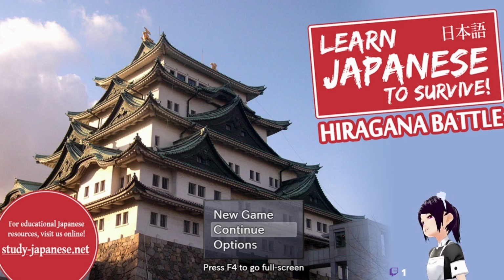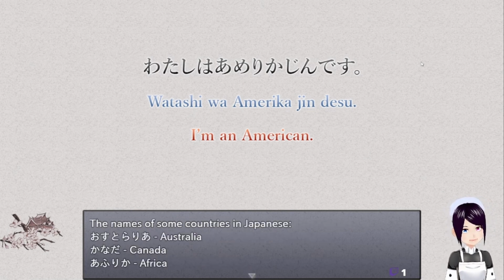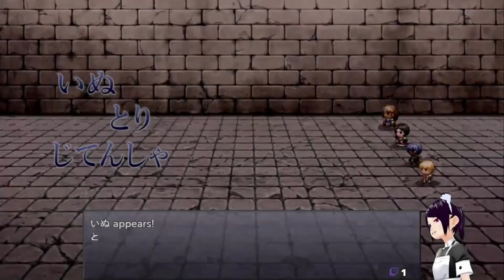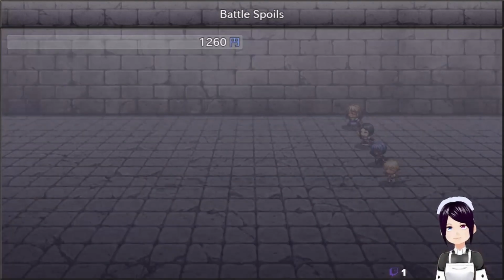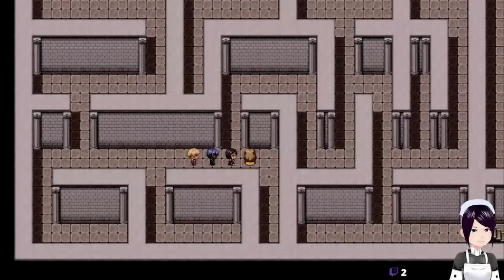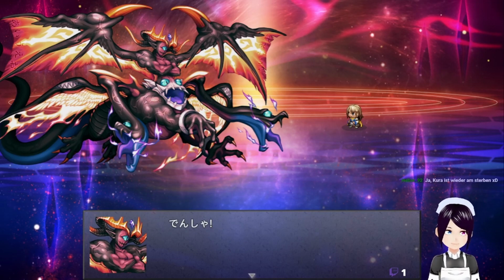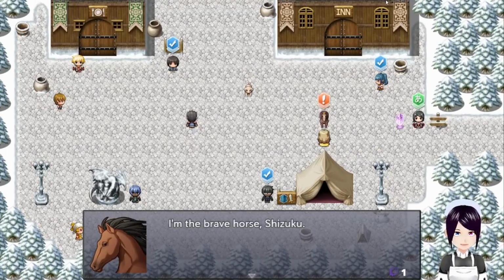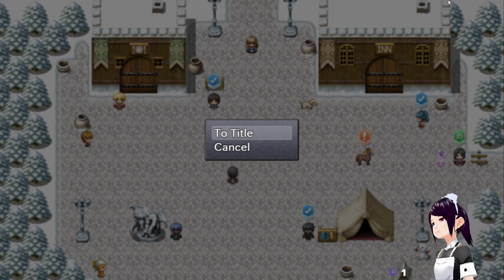Let's Play Learn Japanese to Survive Hiragana Battle #011 Final-Battle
Once we destroyed the final gate, we discovered that some guys aren't as weak as they pretend to be. So with everything prepared we suddenly get our vocabularys tested.

The Person who did my Intro and my Channel-Picture.